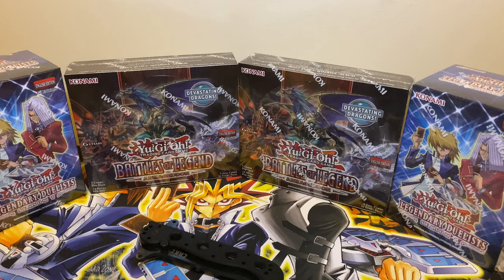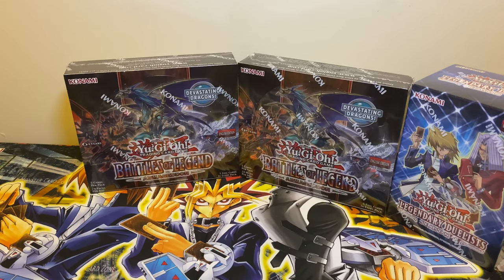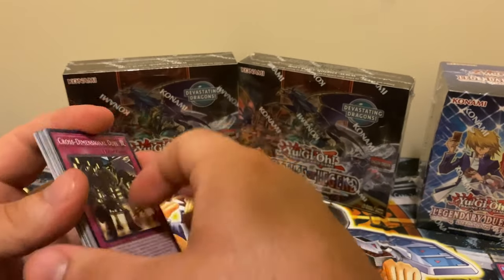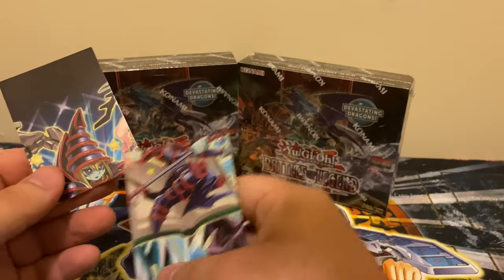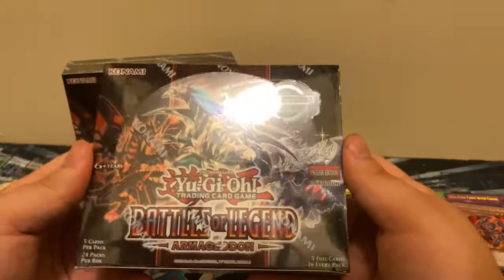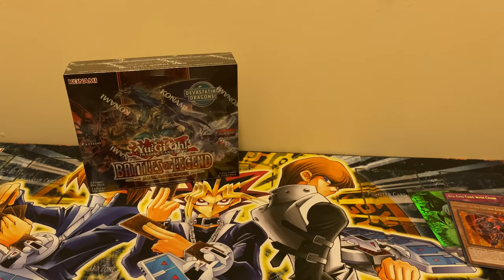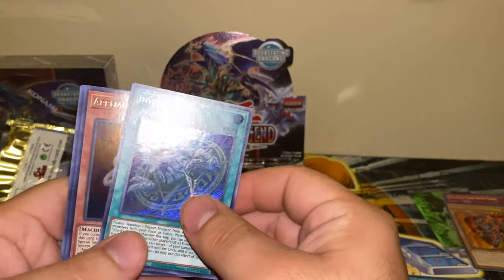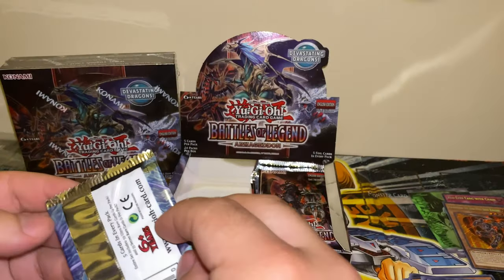First yugioh opening ever many more to come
My very first yugioh video. Can’t wait to grow and continue to bring you guys content